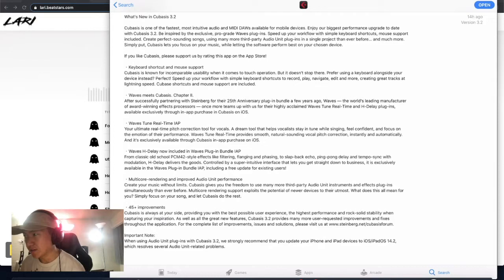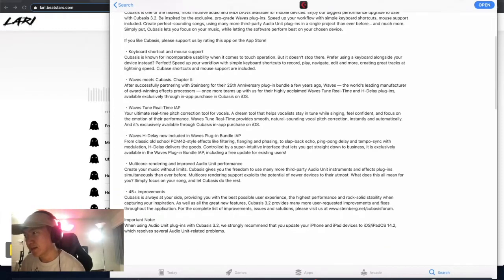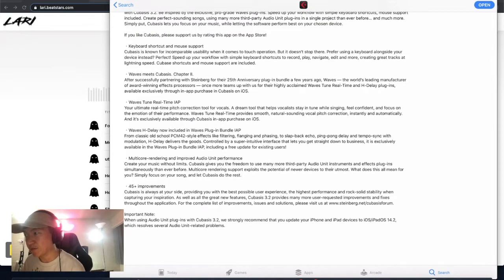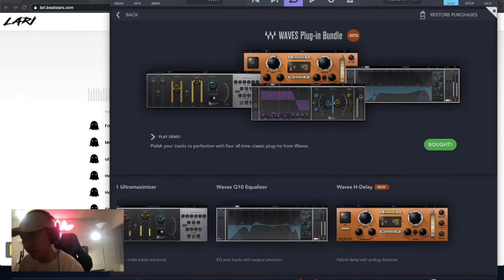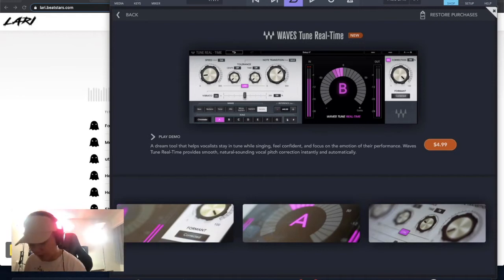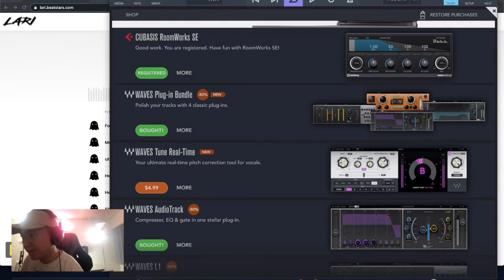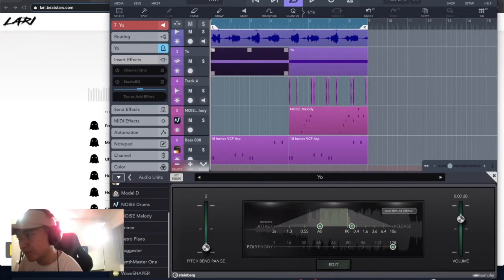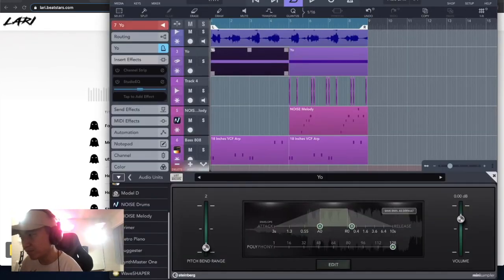Cubasis 3.2 Updates - Quick Tips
In this video, I will be sharing my thoughts on the upcoming Cubasis 3.2 Update.